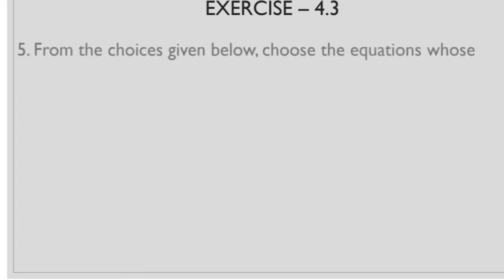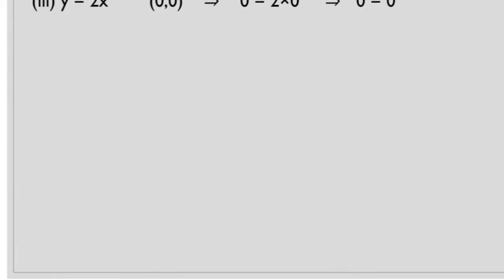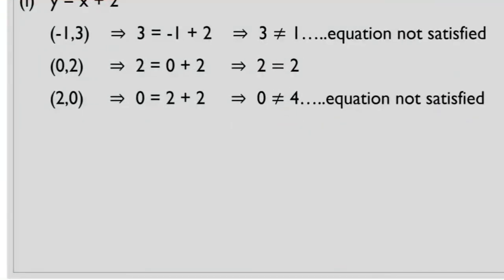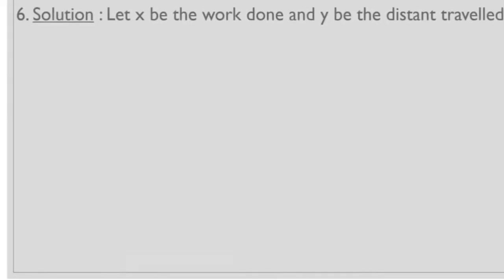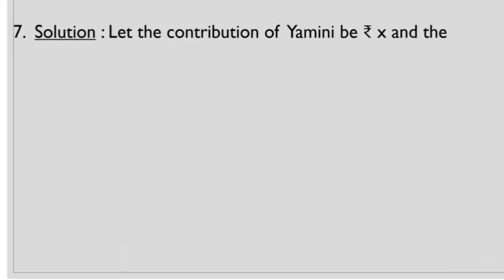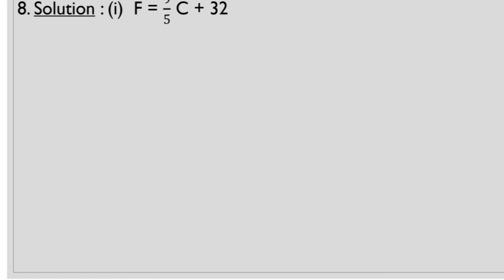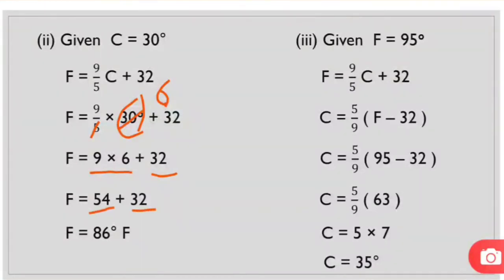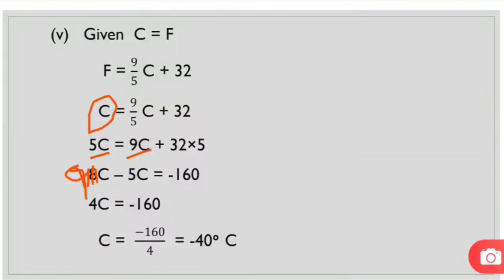Class - IX Math Chapter-4 Linear Equations In Two Variables Part-4